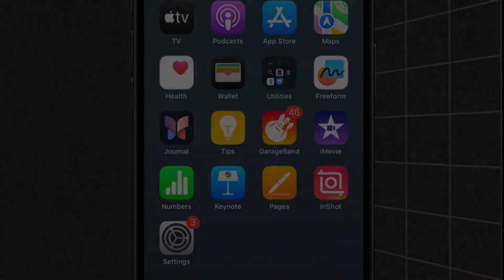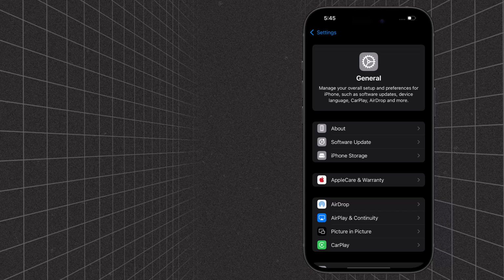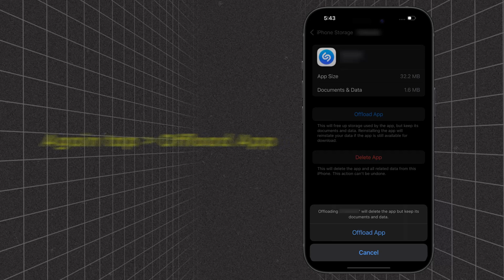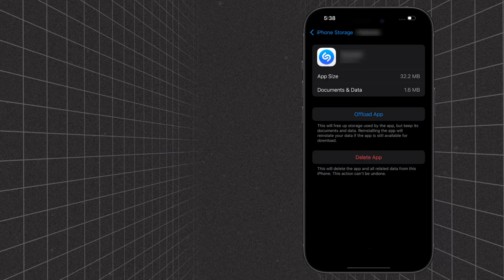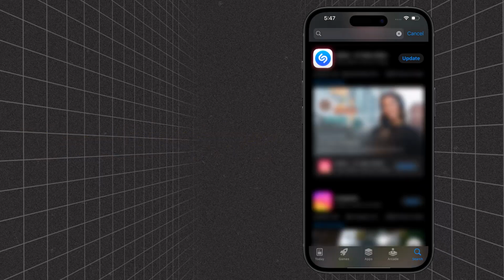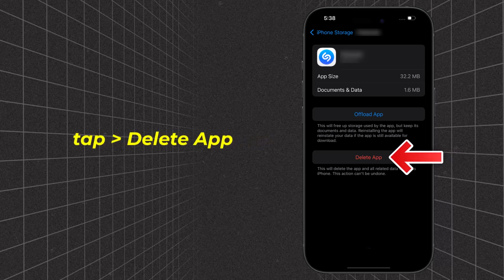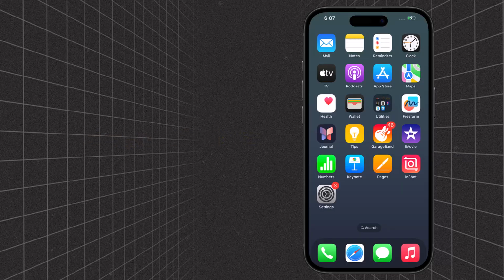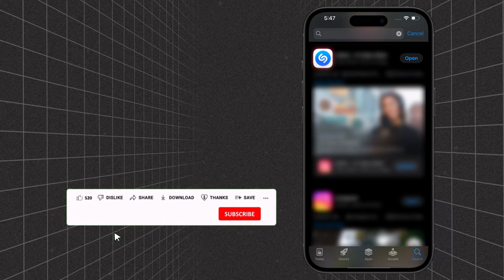Shazam App Not Working: How to FIX Shazam App Not Working (FIXED)